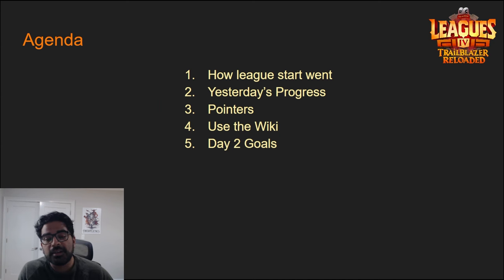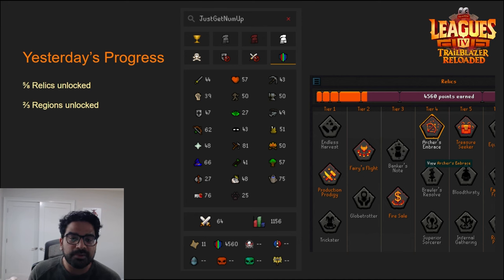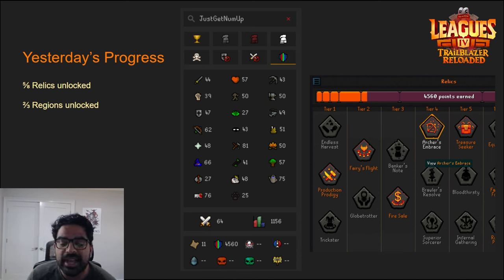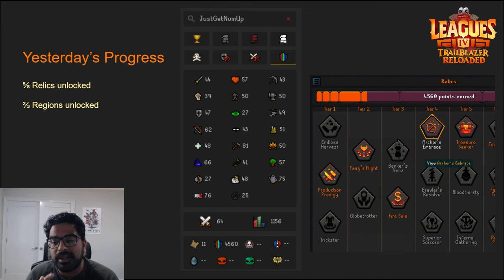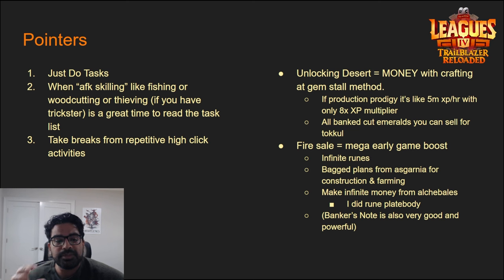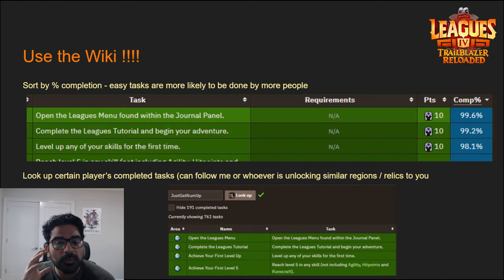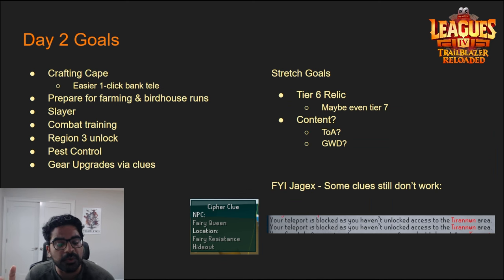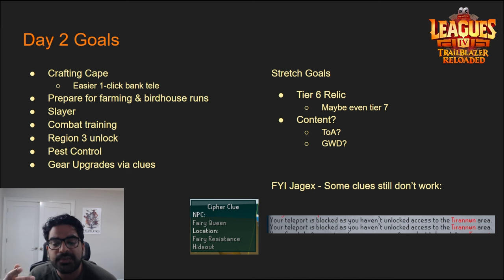Recap Day 1 - 5 Relics & 2 Regions & 4500+ Points!!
Had an amazing league start day one. Got some pointers and helpful tips about my progress. Sorry for the cough, still a bit sick.